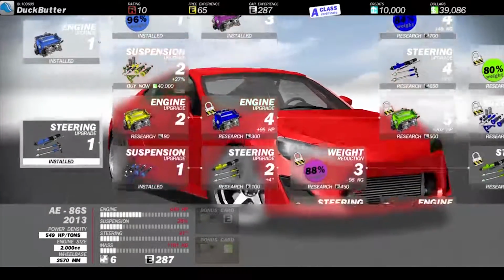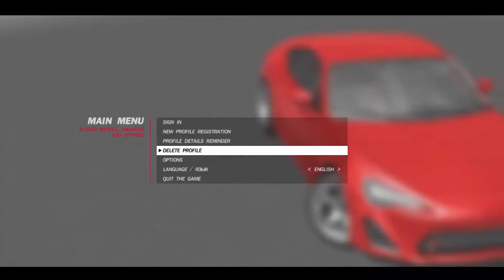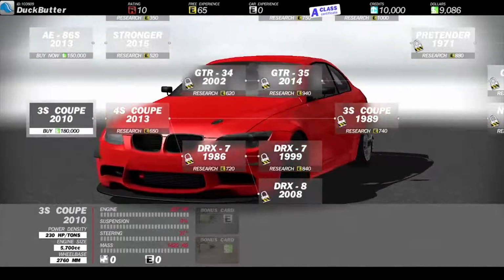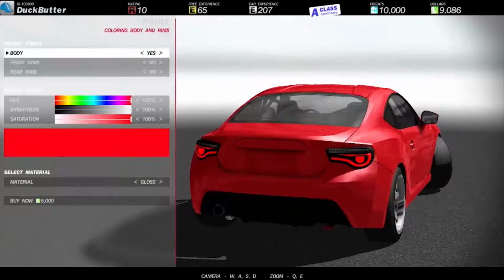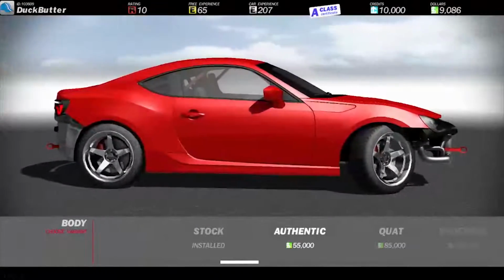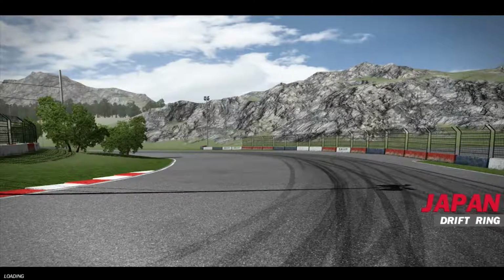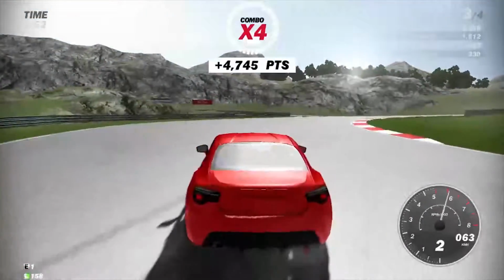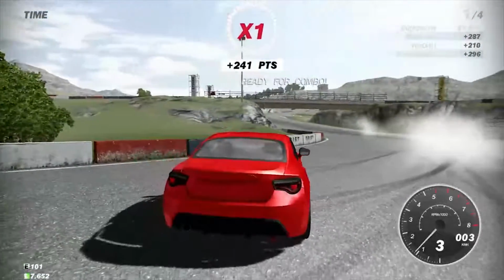Peak Angle Review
Just a quick review on the new drift sim Peak Angle. Let me know what you guys think and if you actually like it throw a like my way.